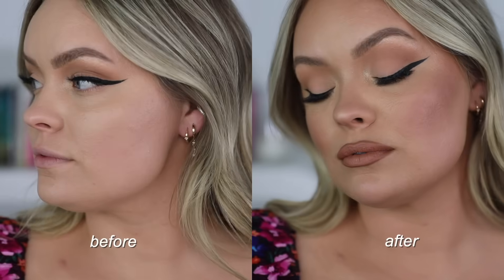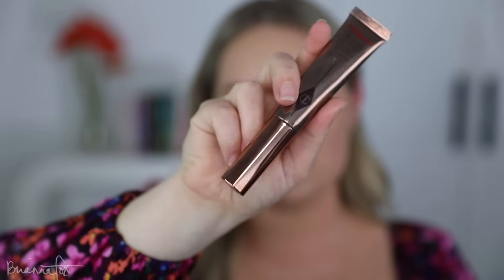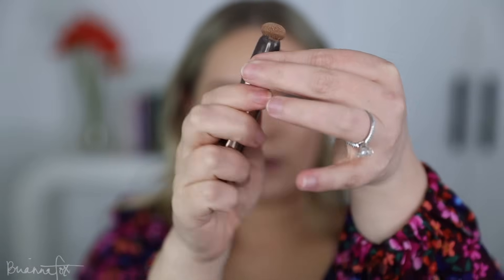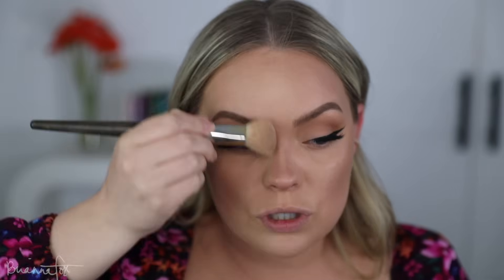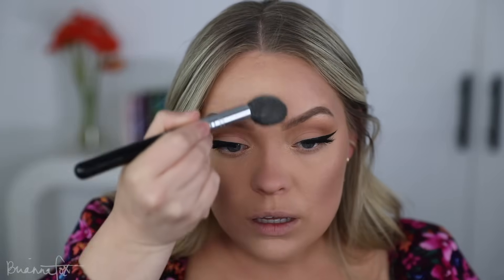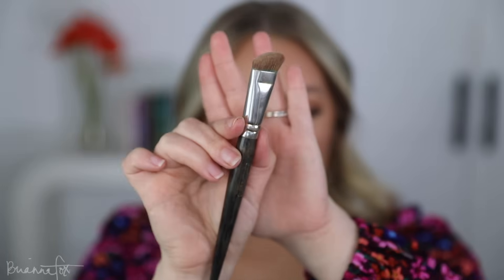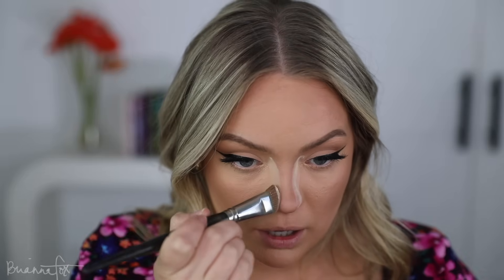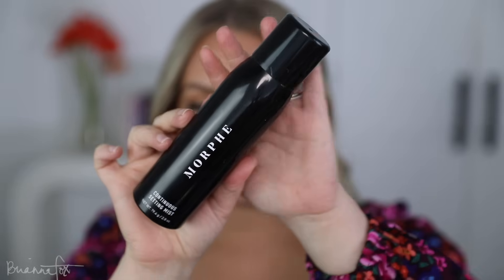HOW TO CONTOUR ROUND FACE - Hacks, Tips & Tricks for Beginners!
Today I'm showing you how to contour and highlight a round face shape. This creates shadows to help give the illusion of a chiseled and sculpted face. I show both cream and powder options!